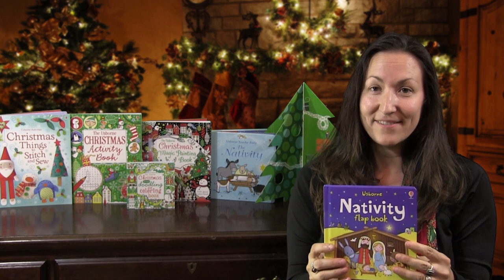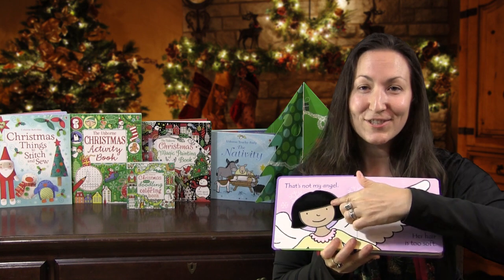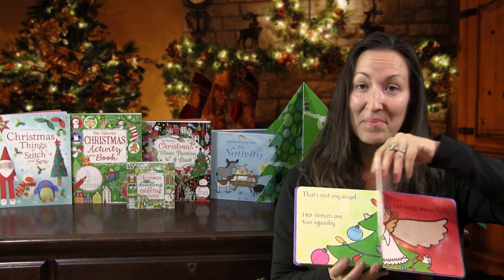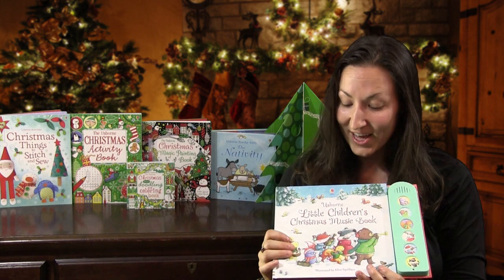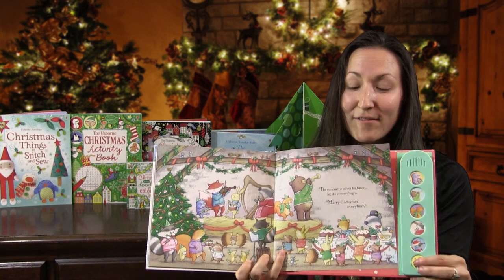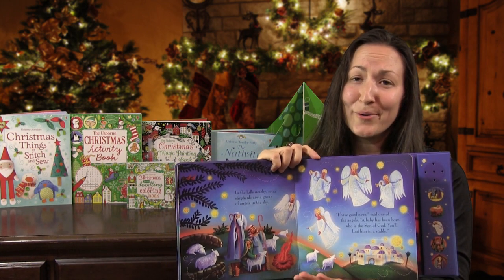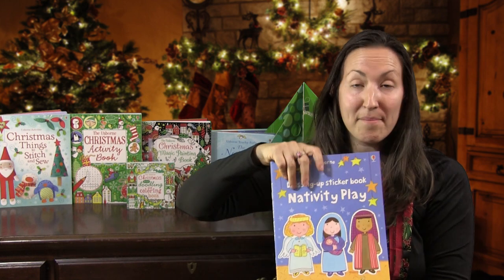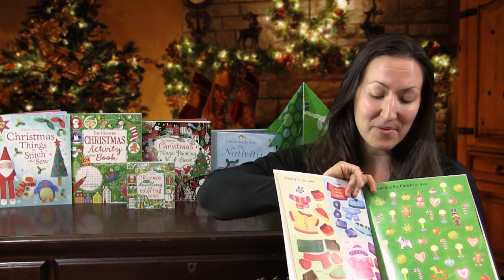Christmas Books! - by Usborne Books & More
A selection of some of the wonderful Christmas books produced by Usborne Books & More!